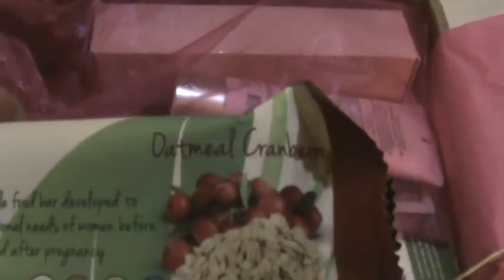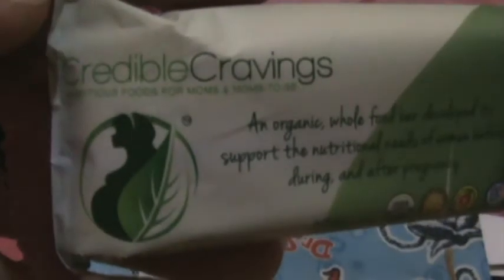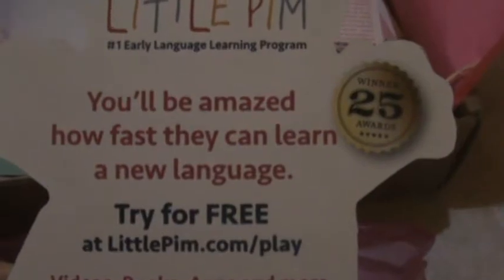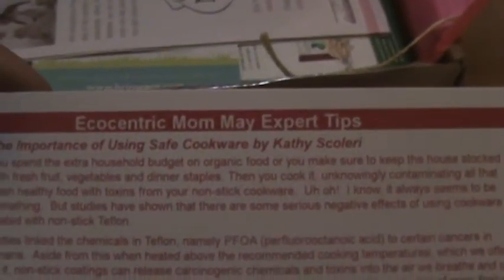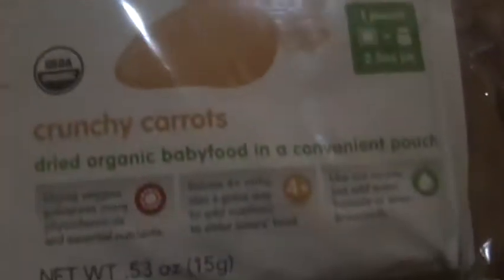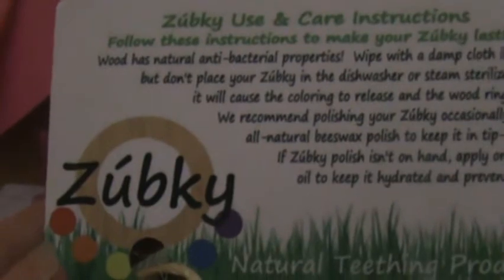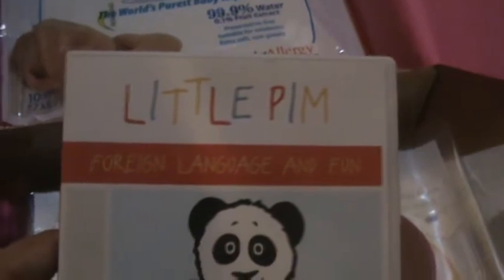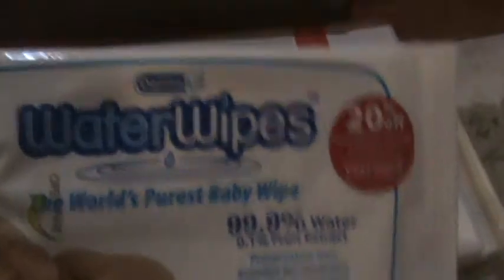ecocentric mom baby box!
an eco friendly baby box full of green goodies!